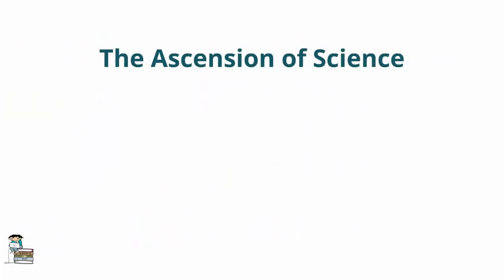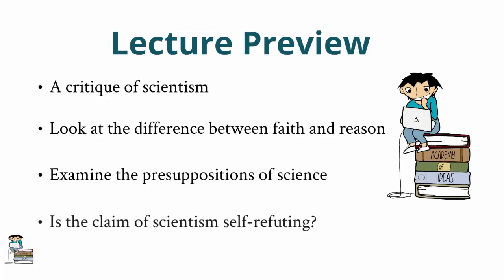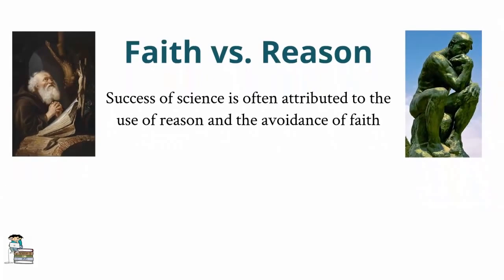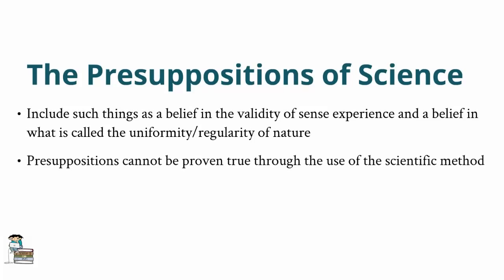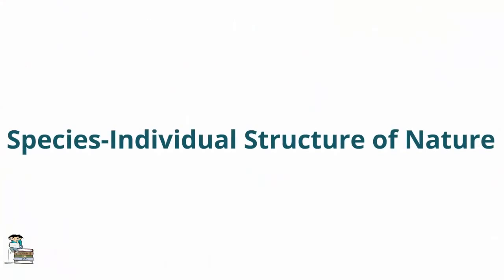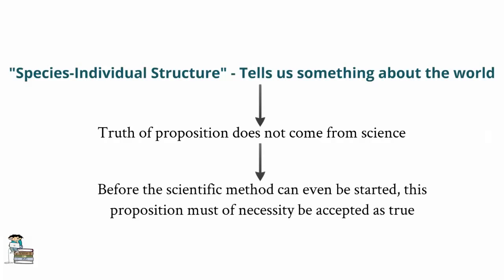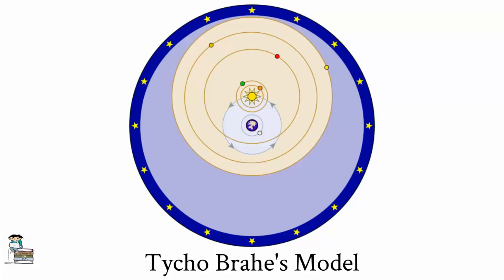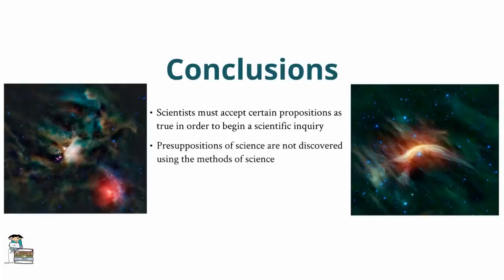The Limits of Science: A Critique of Scientism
A basic pill. Part of the Myths of Modern Science Series.